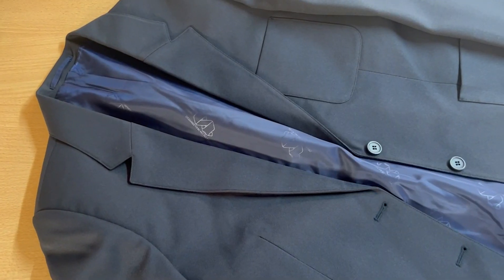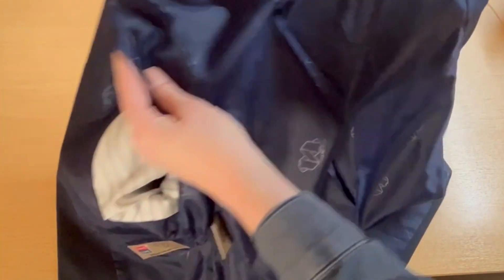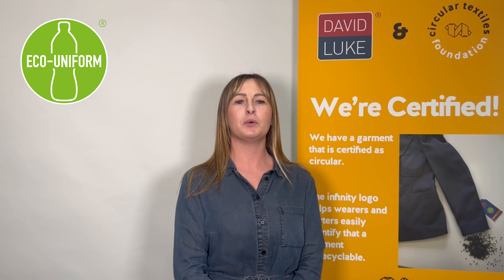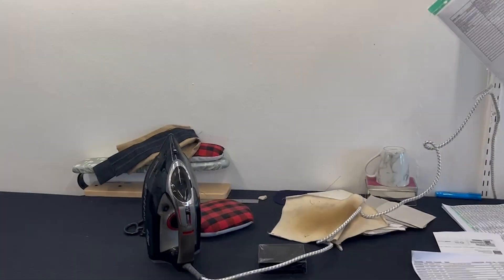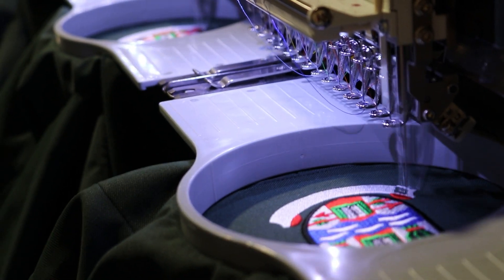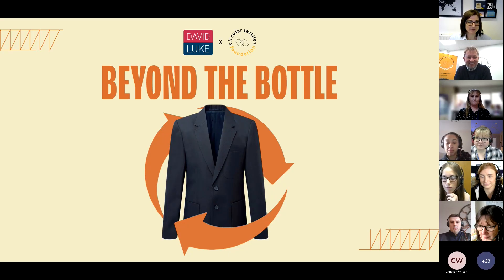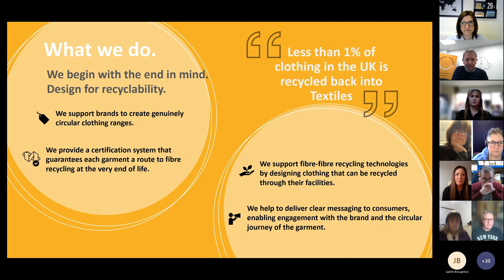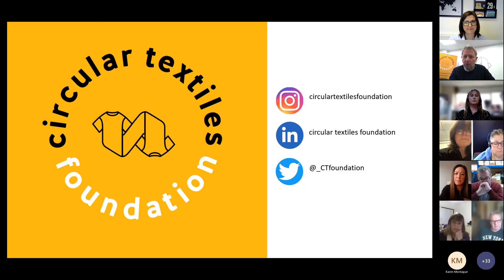March Newsletter | Circular Blazers, workshop preview and promotional offers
Samantha Leigh, our Sustainability Lead shows you the new Circular Blazer and the clever, subtle changes that were made to make this recyclable without changing the external look of the blazer.

Melissa McLoughlin talks you through the in-house garment decoration that we have onsite at David Luke.

And finally, this month on 'Inside Retail', we give you a sneak preview of our 'Beyond the Bottle' workshop hosted by us and Tim Cross from the Circular Textiles Foundation. Our workshop was packed full of information, useful assets to talk to your schools with and an interactive Q&A session.